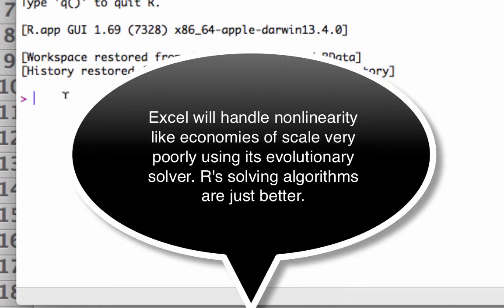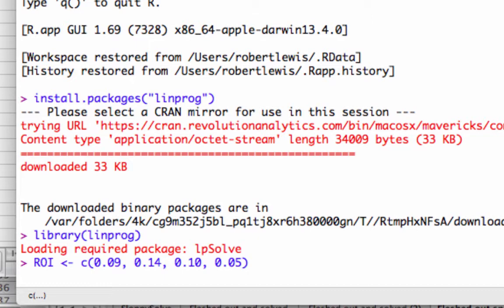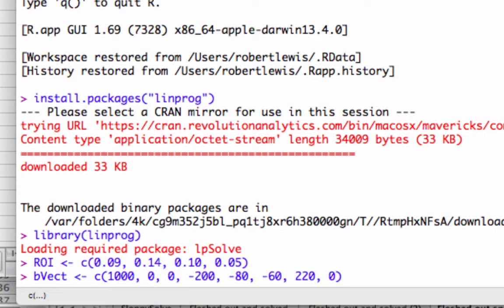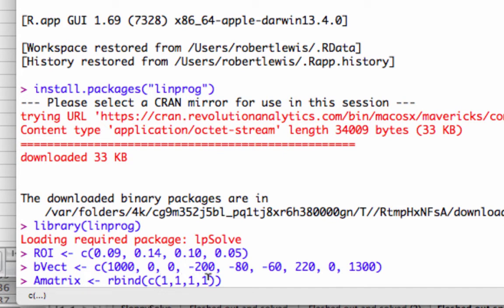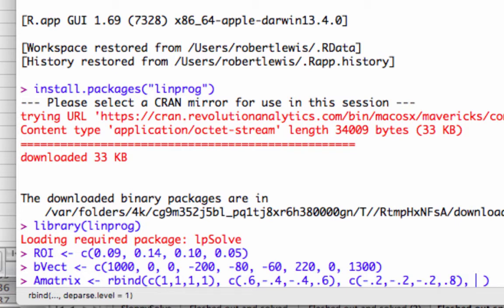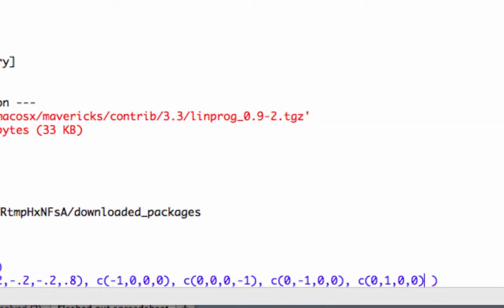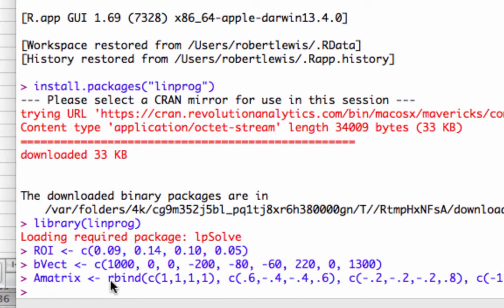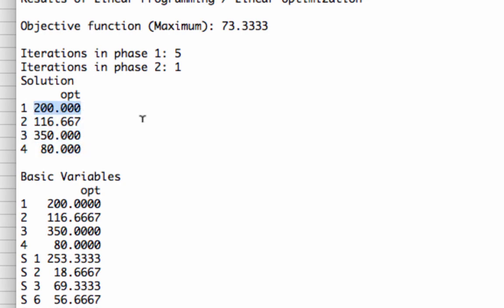Optimizing an advertising budget in R